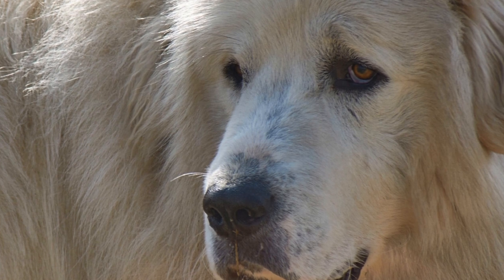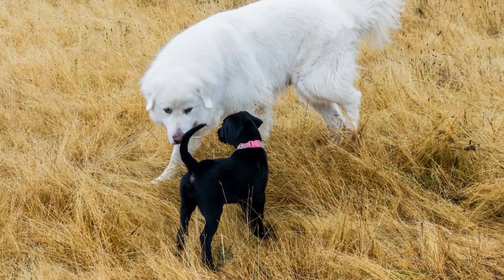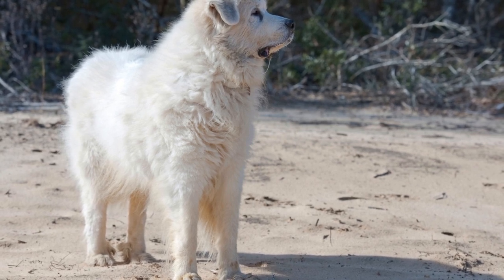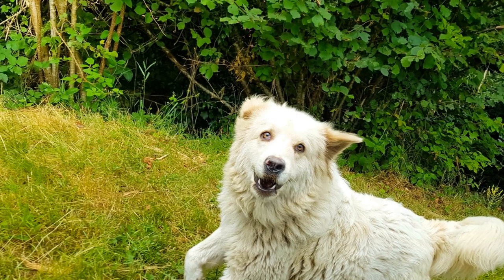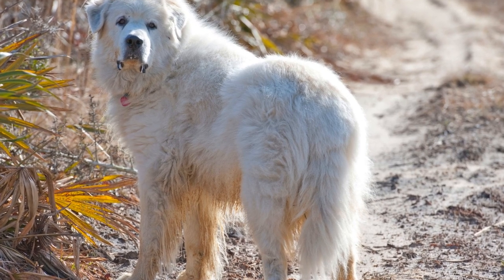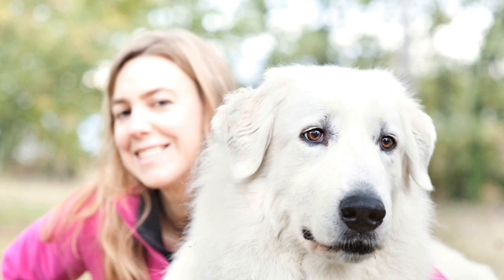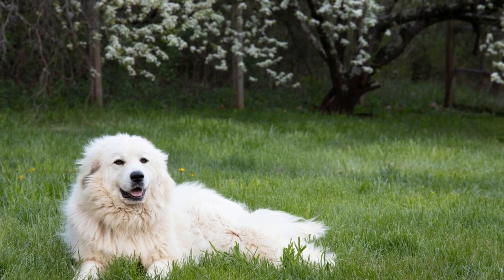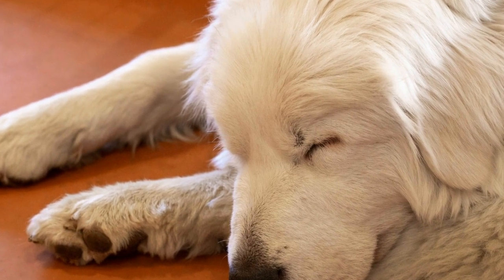The Great Pyrenees: The Ultimate Livestock Protector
Great Pyrenees' Role in Livestock Protection: A Closer Look
Livestock protection is a critical aspect of farming and agriculture
 Farmers constantly face the challenge of protecting their livestock from predators and ensuring the safety of their investments
 One breed of dog that has proven to be immensely reliable in this regard is the Great Pyrenees
 In this video, we will take a closer look at the role of Great Pyrenees in livestock protection and understand why they are often considered the